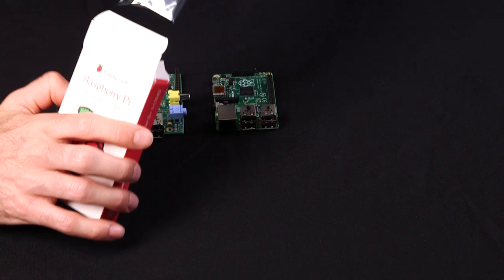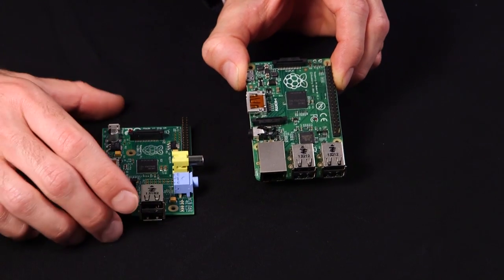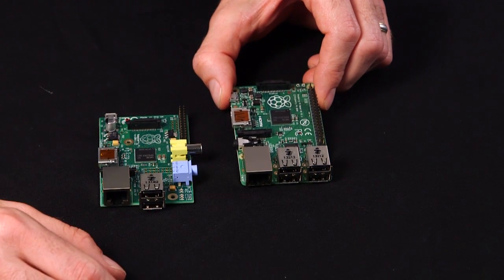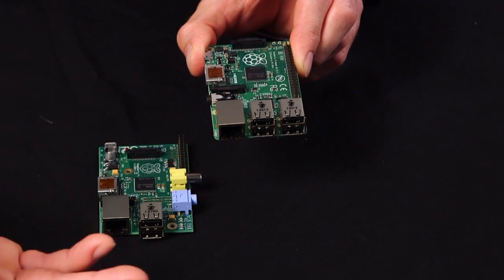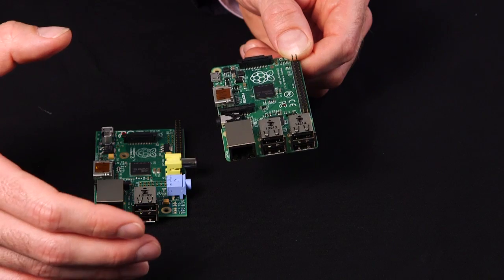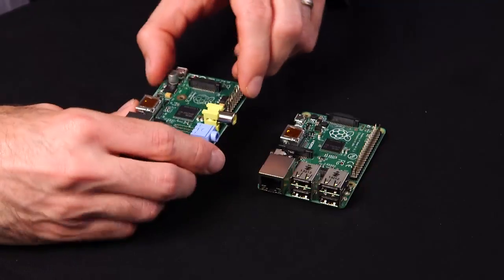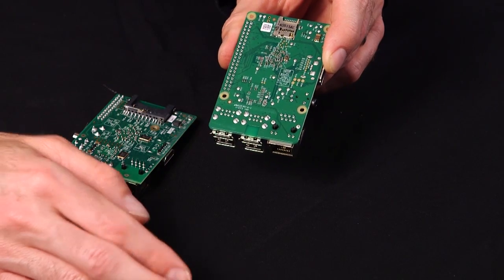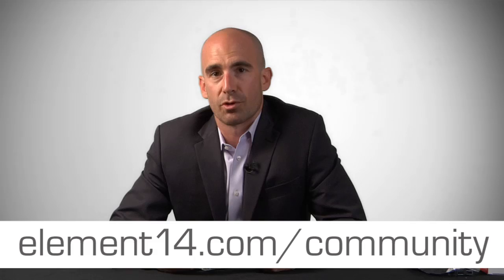element14's first look at the Raspberry Pi Model B+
Get your first look at the new Raspberry Pi B+ and find more information on element14